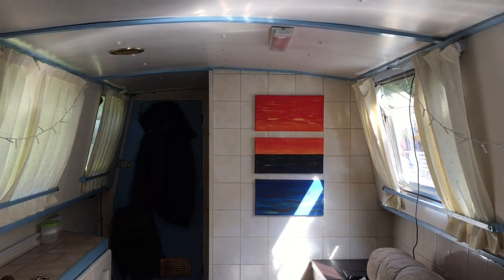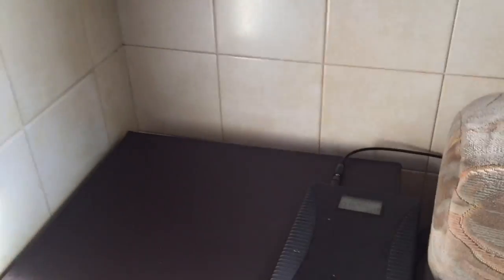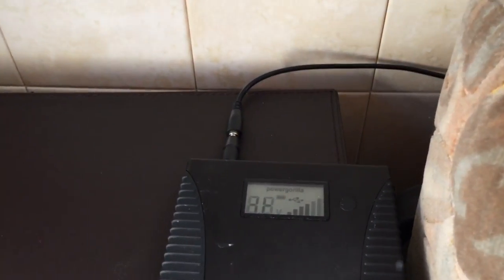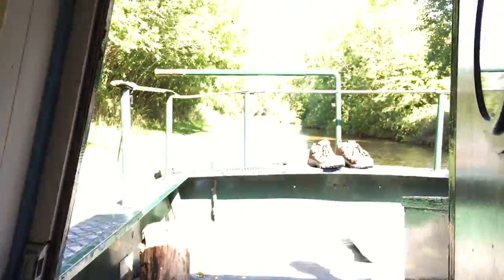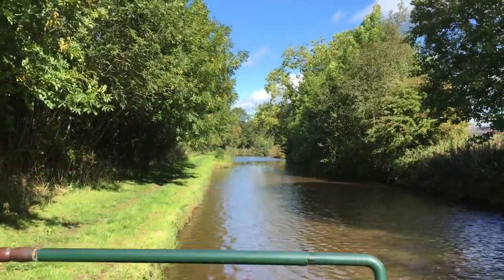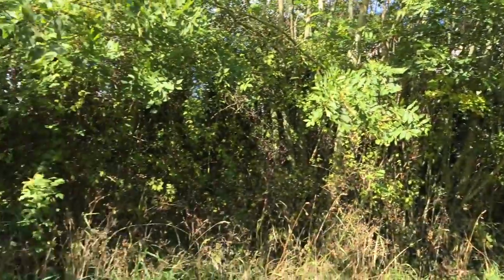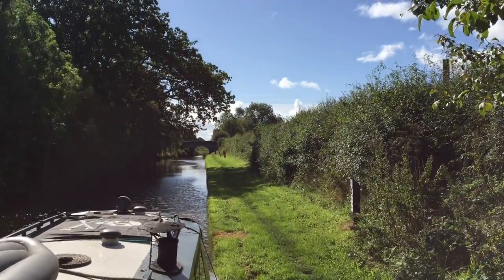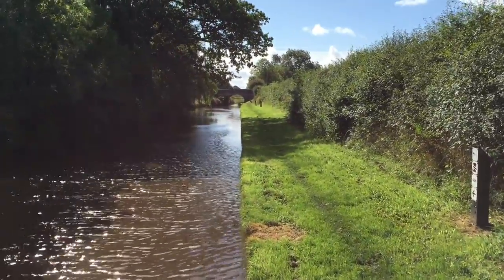A POV Walk around a Sunny Narrowboat!